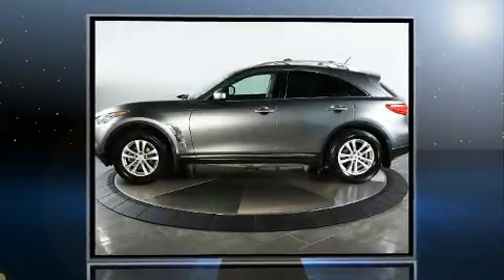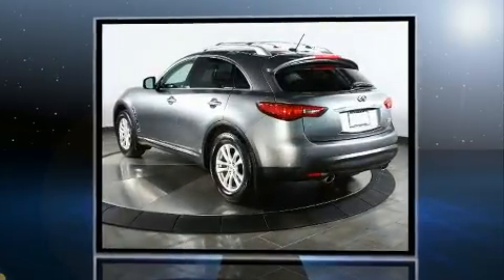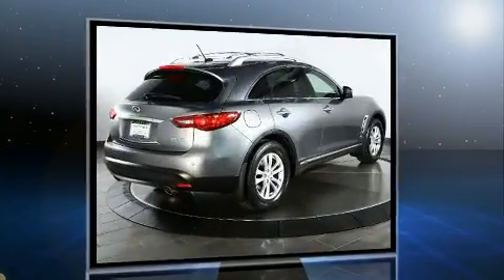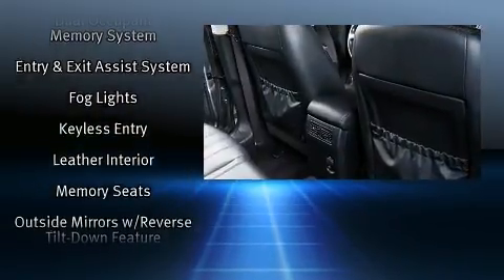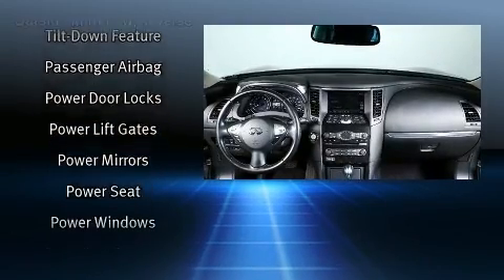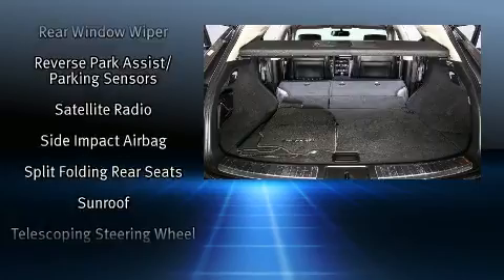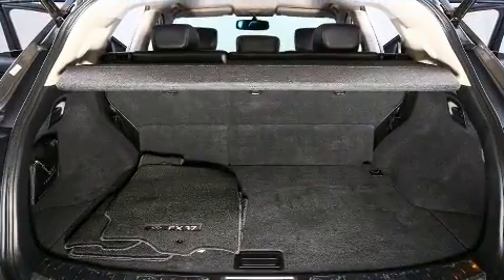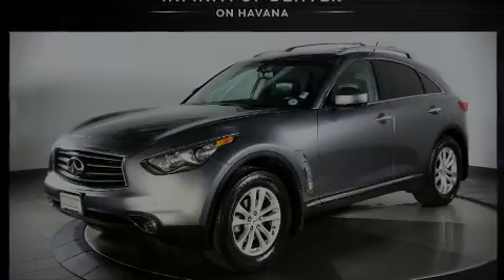2013 Infiniti FX37 AWD in Aurora, CO 80014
2990 S. Havana St.

Experience driving perfection in the 2013 Infiniti FX37. With less than 40,000 miles on the odometer, this 4 door sport utility vehicle prioritizes comfort, safety and convenience. A 3.7 liter V-6 engine pairs with a sophisticated 7 speed automatic transmission, providing a smooth and predictable driving experience. Infiniti prioritized handling and performance with features such as: a rear window wiper, power front seats, an automatic dimming rear-view mirror, heated seats, automatic temperature control, turn signal indicator mirrors, and leather upholstery. With high intensity discharge headlights illuminating your path, you'll always appreciate maximum visibility. For drivers who enjoy the natural environment, a power moon roof allows an infusion of fresh air. Audio features include a CD player with MP3 capability, steering wheel mounted audio controls, and 11 speakers, providing excellent sound throughout the cabin. Infiniti ensures the safety and security of its passengers with equipment such as: dual front impact airbags with occupant sensing airbag, front SIDE impact airbags, traction control, brake assist, anti-whiplash front head restraints, a security system, and 4 wheel disc brakes with ABS. All wheel drive enhances stability in unpredictable circumstances. It also arrives with a Carfax history report, indicating just one previous owner. We pride ourselves in consistently exceeding our customer's expectations. Stop by our dealership or give us a call for more information.